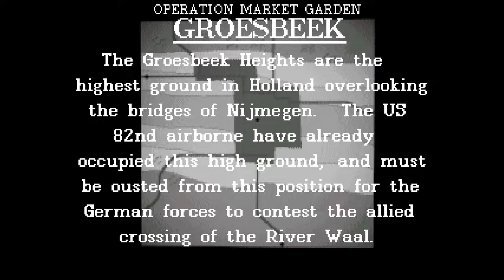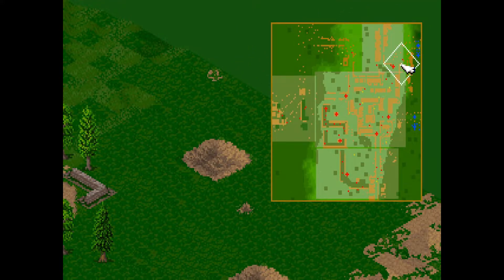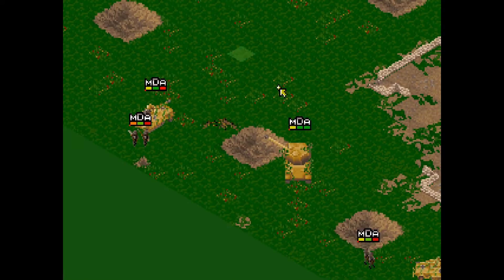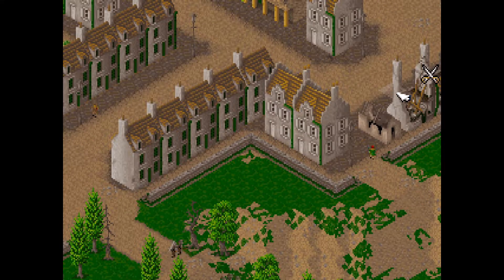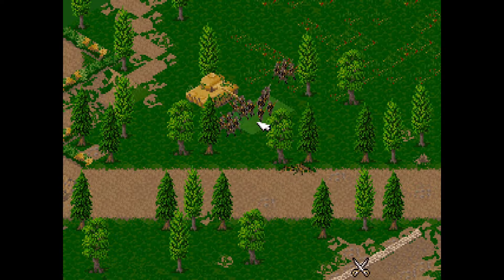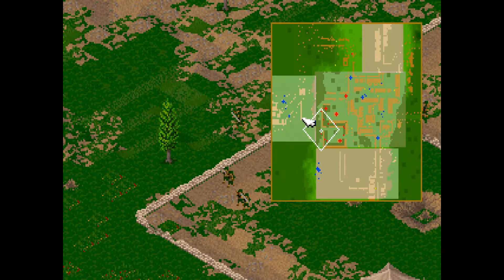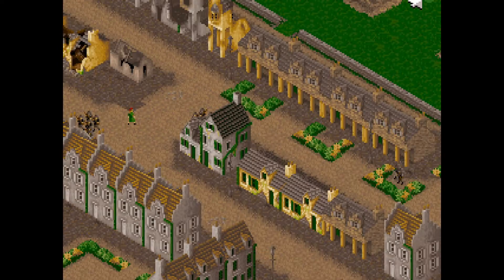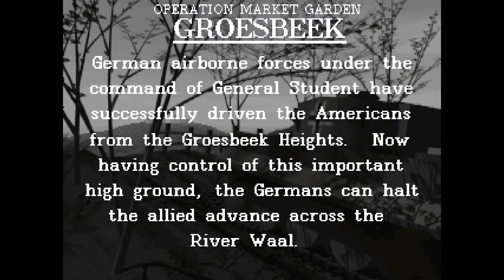Let's Play Offensive #32 | Germany 12: Operation Market Garden: Groesbeek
"Highest ground in Holland" is doing some heavy lifting here.

Offensive, tag-lined "The Ultimate Strategical Command Game", is a World War II real-time tactics game developed by Wave Software and published by Ocean Software. It was originally released in 1996 for MS-DOS.

The game features two campaigns with 20 mission each - one for the Allies and one for Germany. All missions focus on the Western Front starting with Operation Overlord and ending with the crossing of the Rhine.

Offensive features more than a dozen different units ranging from infantry to tanks, support powers in the form of naval bombardments and airstrikes. Players need to manage their troops morale, health, and armour, all of which can be restored via supplies found on the maps.

Despite being one of the few real-time tactics games set in World War II - a setting dominated by turn-based games - Offensive received mediocre to negative reception, and was criticised for its clunky controls, lack of supposed realism, dated visuals, and major design flaws such as the use of passwords instead of a save system.

At one point, Offensive was likely supposed to feature battles from numerous time periods, as is evident by its full motion video intro as well as its description on the back of the box, which alludes to historical battles and mentions "Hittite archers" being featured in-game.